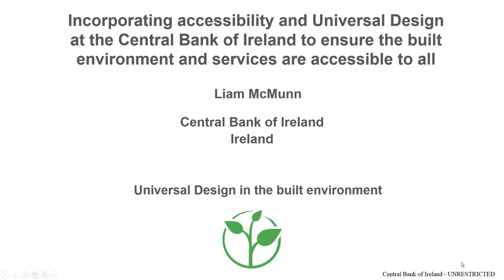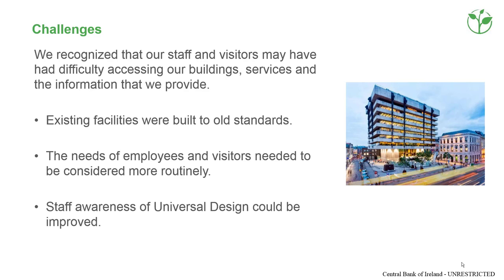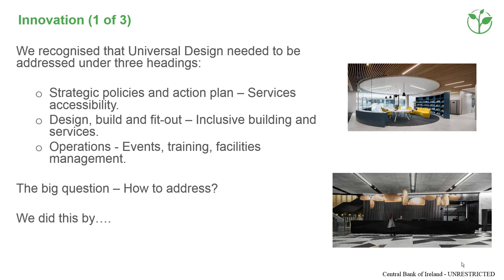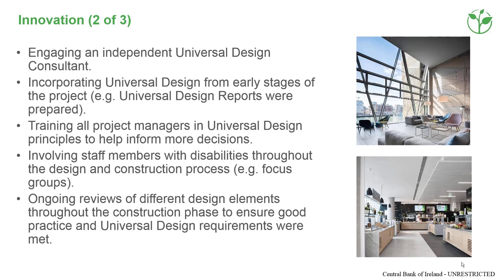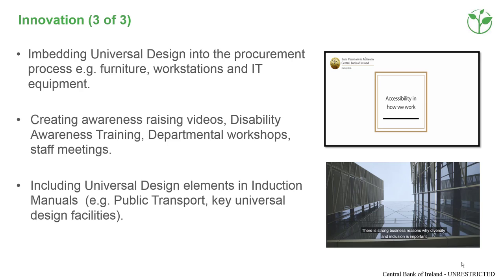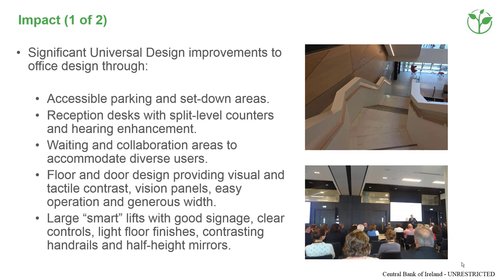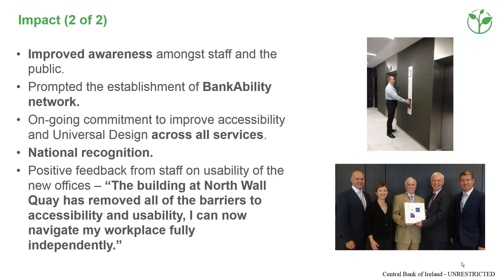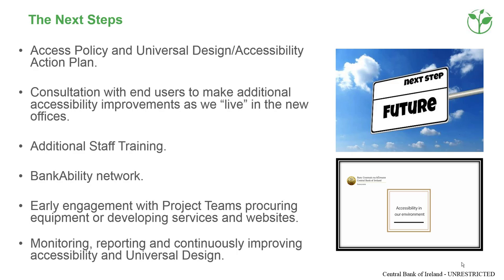Building a national central bank on Universal Design principles | Innovative Practice 2018